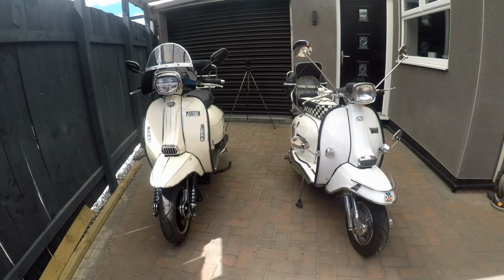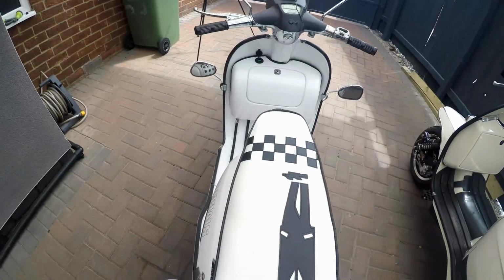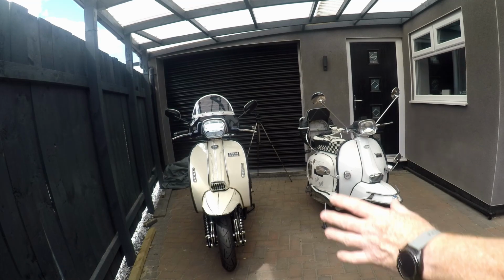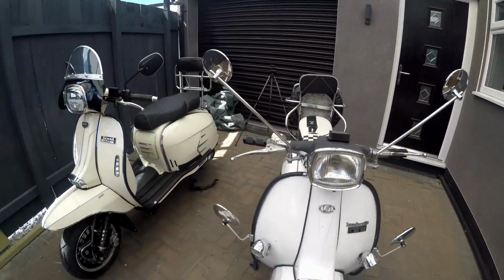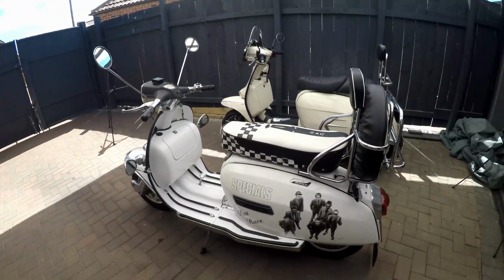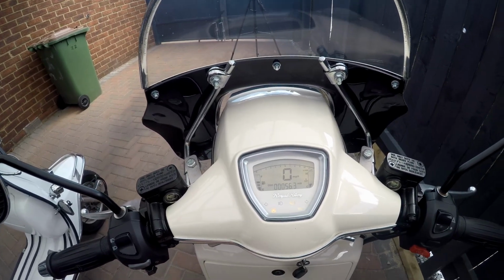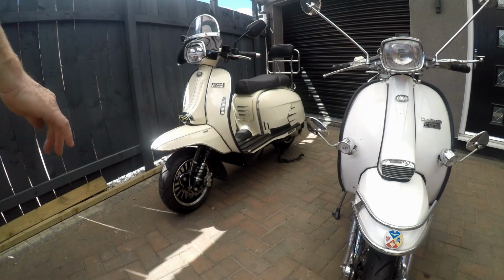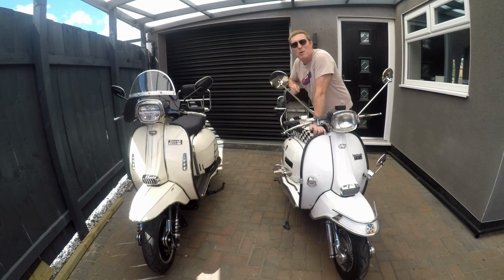Royal Alloy GP300 S LC review and comparison with my Lambretta GP125 SIL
2020 Royal Alloy GP300 S LC review and comparison with my 1978 Lambretta GP125 SIL

Royal alloy versus vs Lambretta

Royal Alloy GP300 S LC - a quick walk around of my "New to me" Scooter and comparing it to my old Lammy GP125 and the mods I'm planning to do to it.

00:00 - Start
00:14 - Intro
01:47 - Unveil
02:17 - Main Differences
04:21 - Sitting on them
05:45 - Sound
06:38 - more differences
07:19 - Seats
07:46 - Side Panels
08:11 - Mirrors
08:34 - Suspension
08:47 - Liquid Cooled
09:15 - Fueling
09:26 - Speedometer
10:04 - Petrol Gauges
10:28 - Indicators
11:31 - Running it in
12:41 - Sum Up
13:53 - Mods planned ...
15:24 - Marker 19